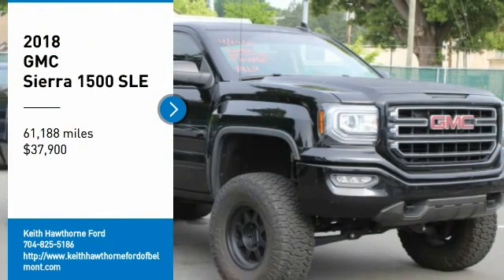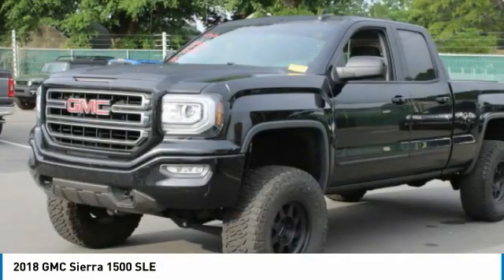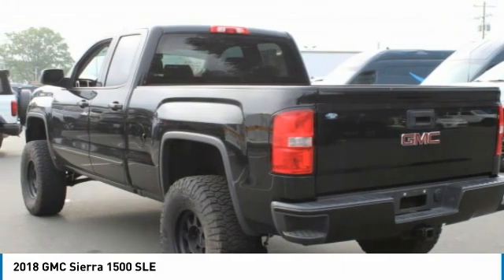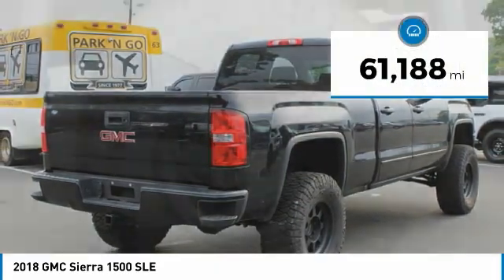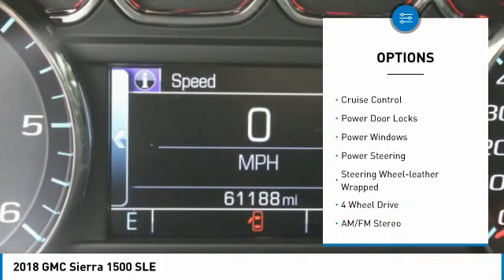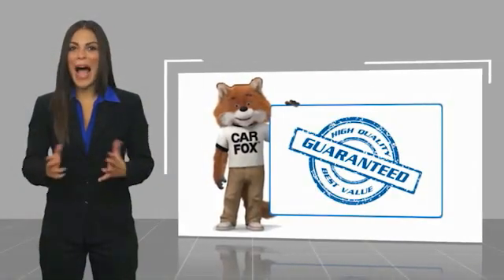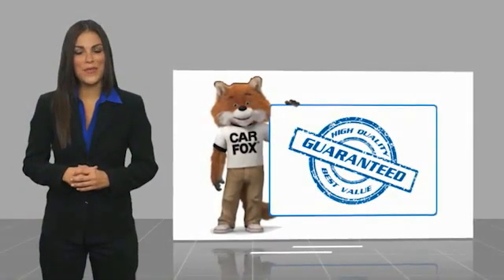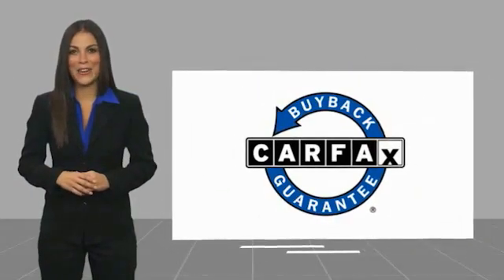2018 GMC Sierra 1500 P2670A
2018 GMC Sierra 1500 SLE

617 N. Main St.

PRICE DROP FROM $41,900, FUEL EFFICIENT 22 MPG Hwy/17 MPG City! Excellent Condition. SLE trim. iPod/MP3 Input, Satellite Radio, Flex Fuel, 4x4, Alloy Wheels, Back-Up Camera, Serviced here, Non-Smoker vehicle. KEY FEATURES INCLUDE: 4x4, Back-Up Camera, Flex Fuel, Satellite Radio, iPod/MP3 Input GMC SLE with Onyx Black exterior and Dark Ash seats with Jet Black interior accents interior features a V6 Cylinder Engine with 285 HP at 5300 RPM*. EXPERTS CONCLUDE: Edmunds.com explains Around town, the Sierra's brakes are friendly and capable. Like the brakes, the steering is easy and gives you enough confidence to pilot this truck around town.. PRICED TO MOVE: Was $41,900. BUY FROM AN AWARD WINNING DEALER: What Does Keith Hawthorne Ford Offer Drivers from Belmont, Charlotte, Gastonia, Shelby, Hickory, Mount Holly, NC, and Fort Mill, SC? Truly Exceptional Customer Service from Every Angle and most importantly the Keith Hawthorne Advantage on all new vehicles and certain used vehicles. Pricing analysis performed on 4/30/2022. Horsepower calculations based on trim engine configuration. Fuel economy calculations based on original manufacturer data for trim engine configuration. Please confirm the accuracy of the included equipment by calling us prior to purchase.